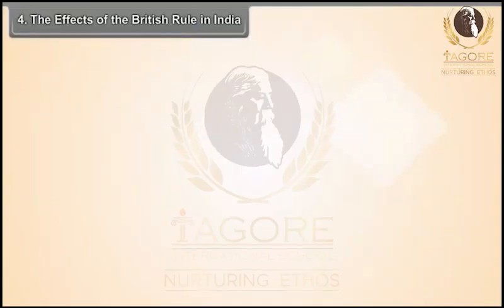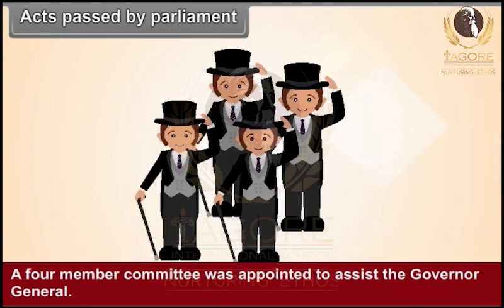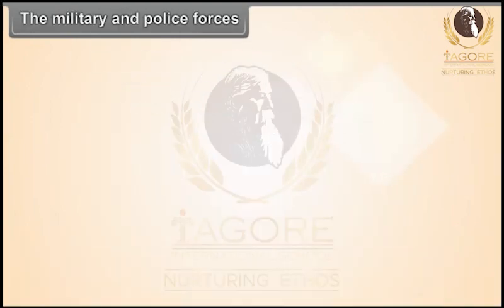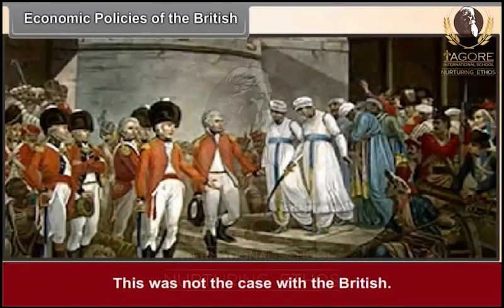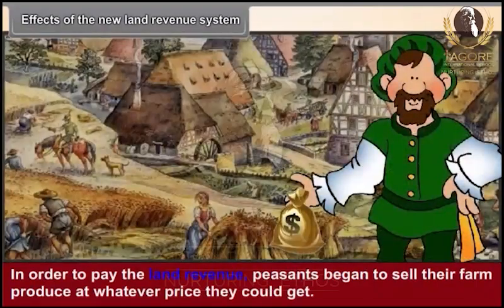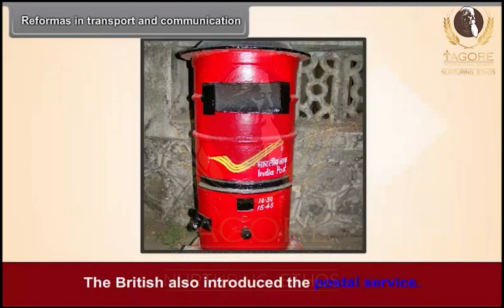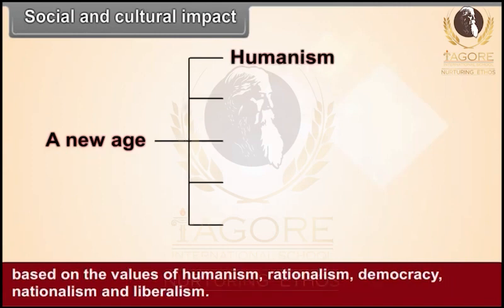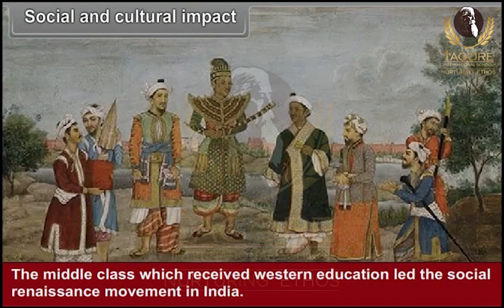Class 8th || Social Science || Education and British rule || Tagore International School, Bilaspur